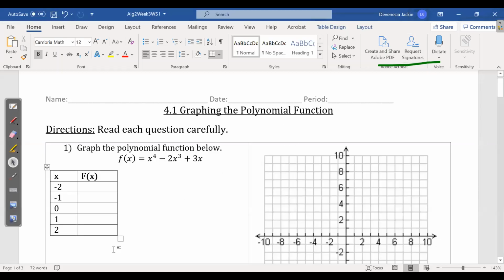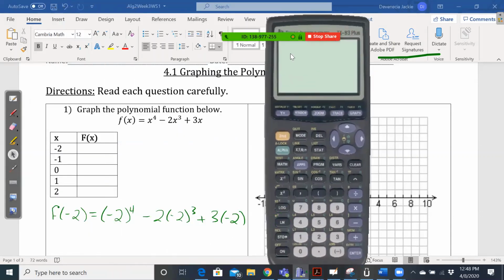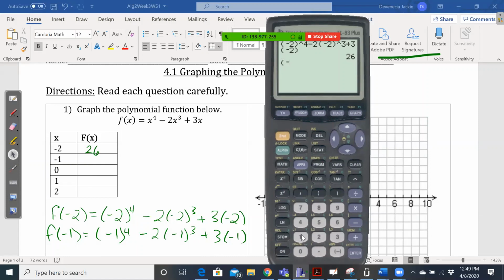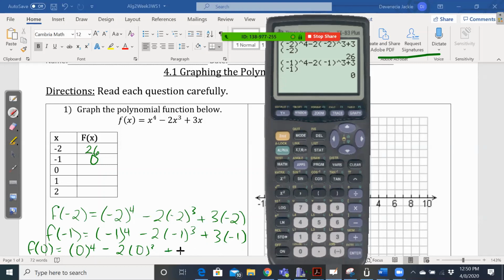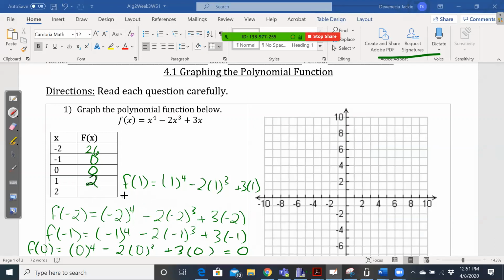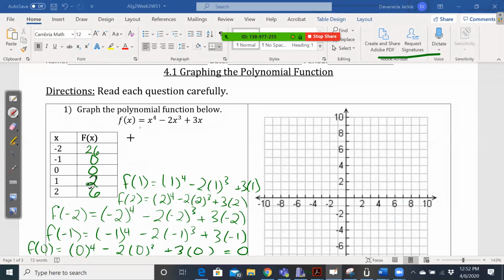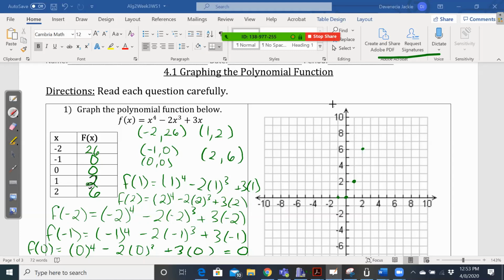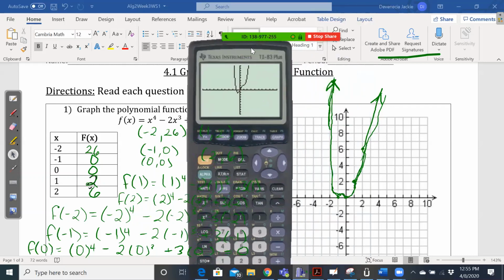Alg2Week3Video3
For extra support for Worksheet #3.